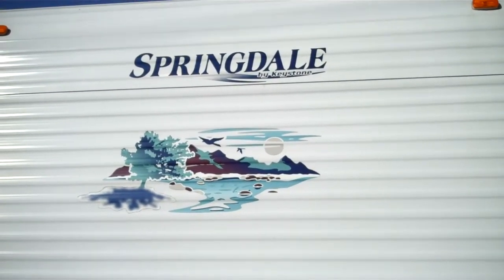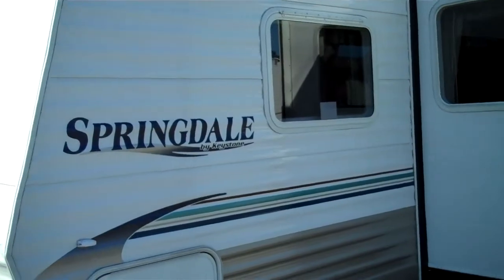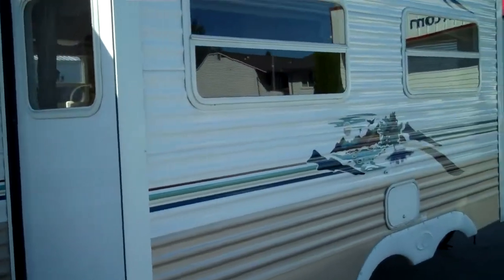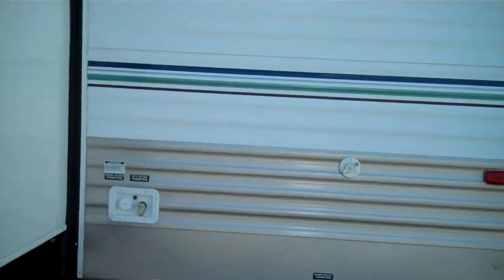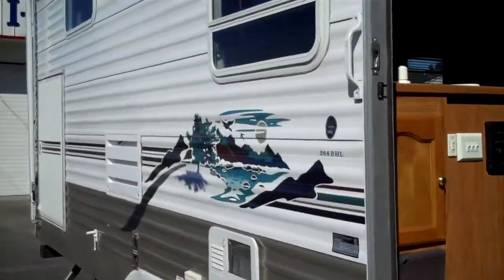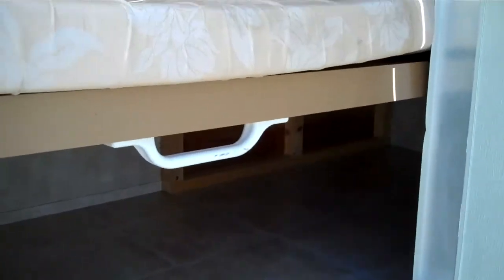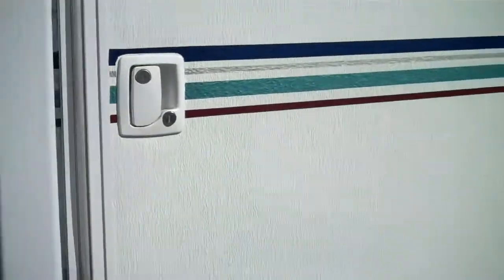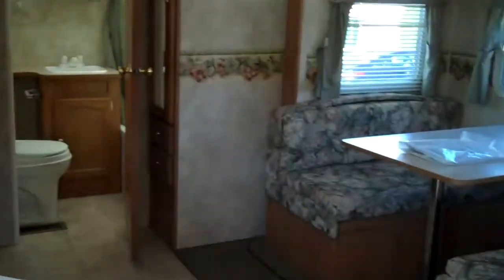Keystone Springdale 26.8ft 2005 bunkhouse only $9,950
Have a look , best price and condition on the planet today.